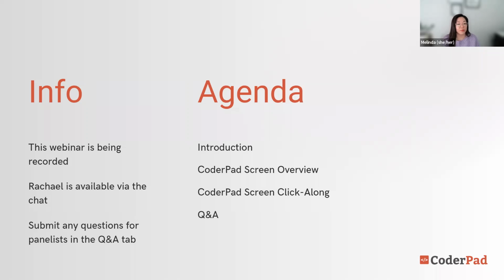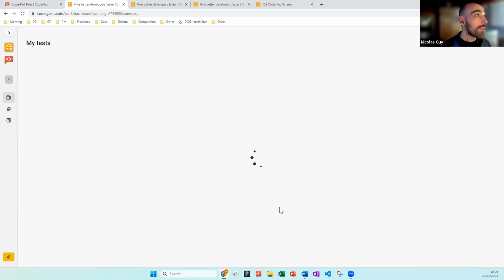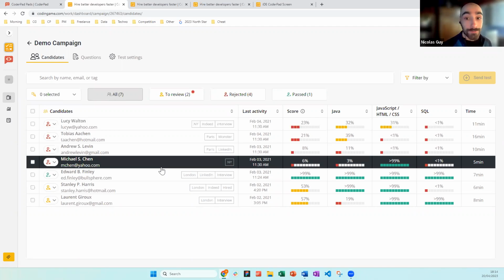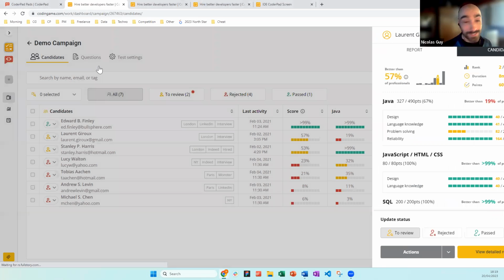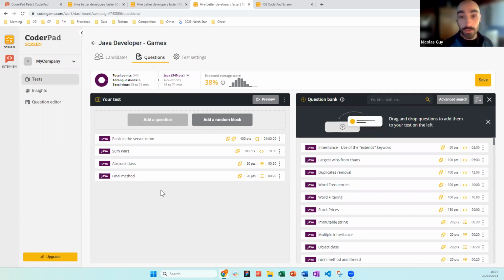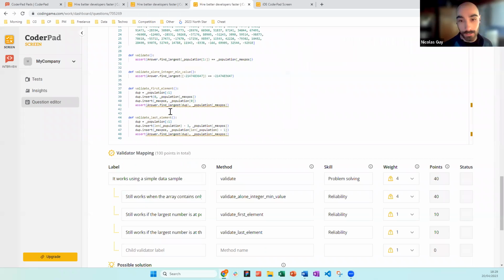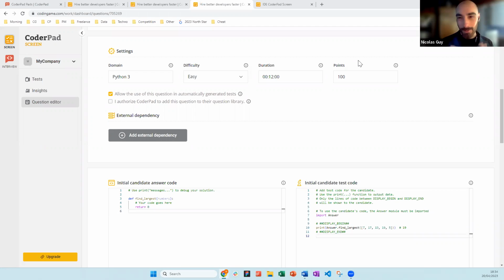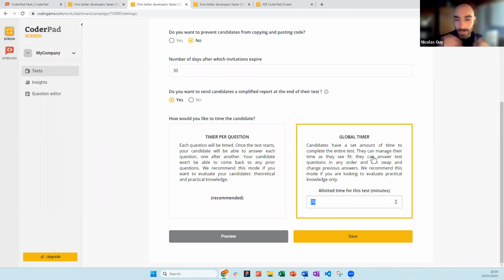CoderPad Screen Click-Along: Building your first tech assessment [Webinar]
Watch our webinar with CoderPad Product Managers, Melinda and Nicolas. They'll walk you through what it takes to get started with CoderPad Screen, followed by Q&A.

In this webinar, we’ll cover:
- Creating a new test for an open role
- Customizing a question
- Previewing what your candidates see
- Reviewing test scores and code playback